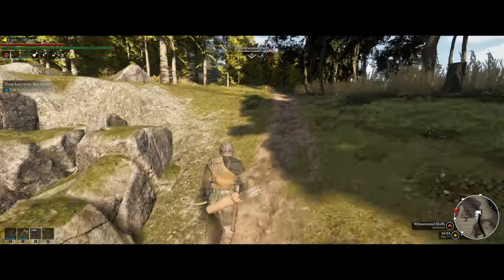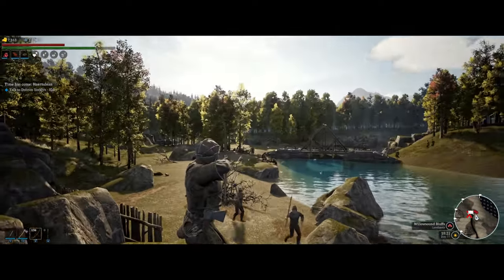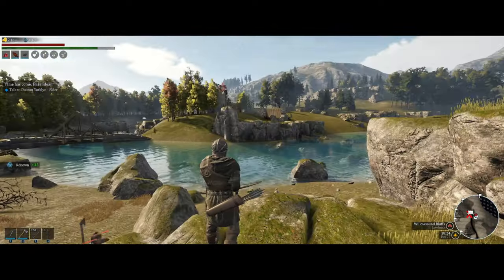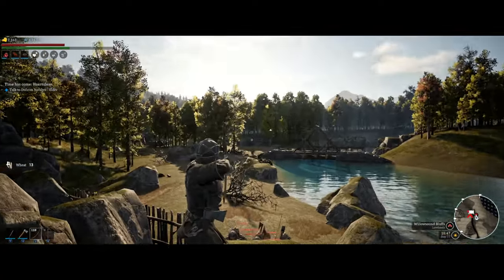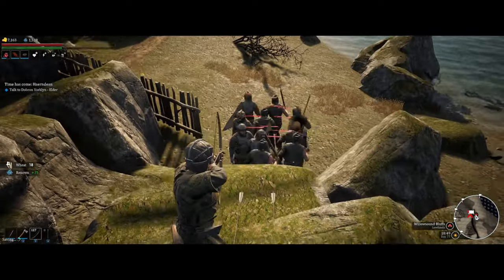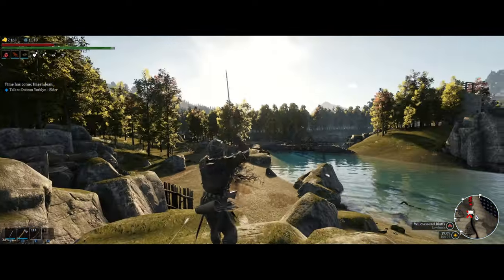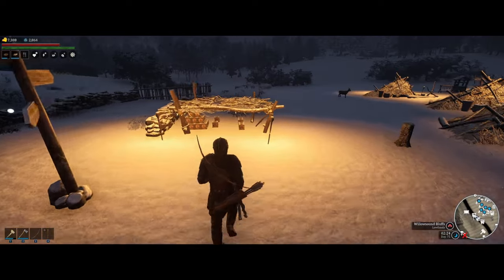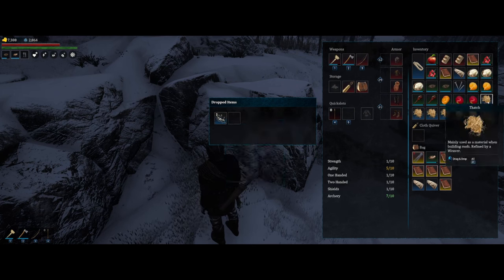Bellwright - Easy Renown, Strap, Gold Farm!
Justy a Quick guide on how to get yourself some extra Renown, gold, strap and more very easy in Bellwright killing bandits.